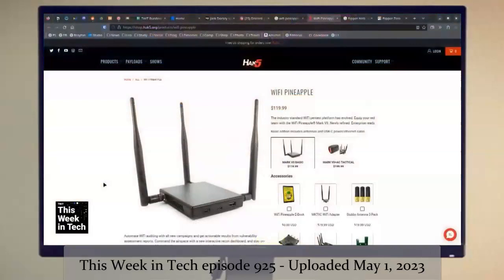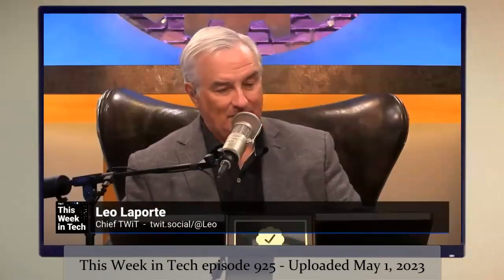Remember this any time you log onto the internet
Please feel free to post my work on your own website, blog, or video sharing platform.